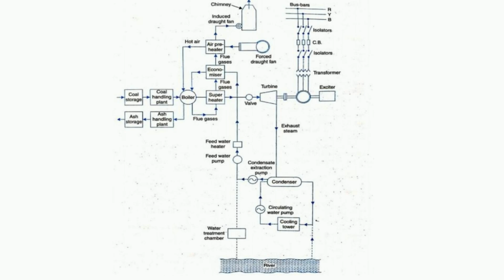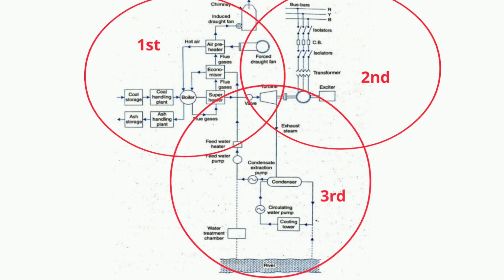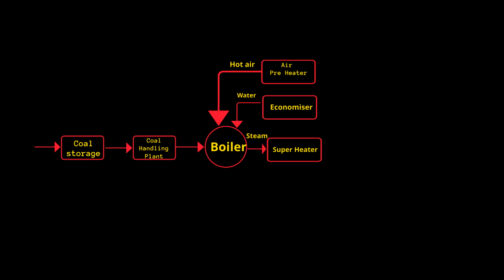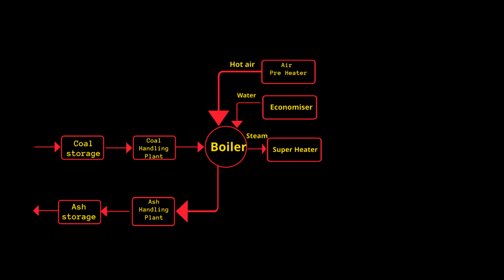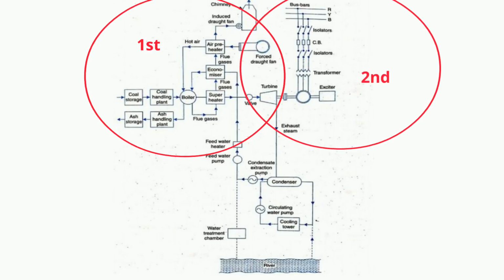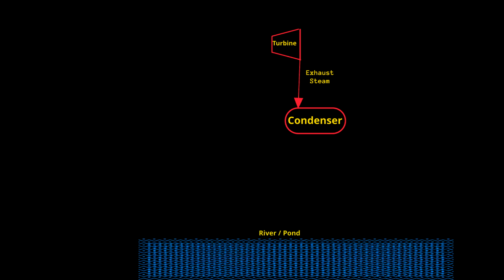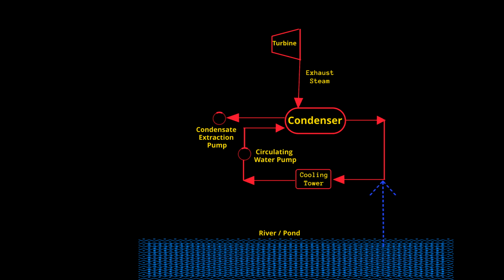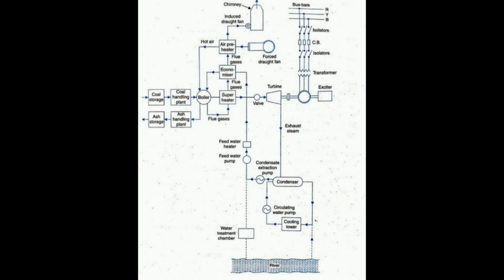LAYOUT OF THERMAL POWER PLANT || WORKING OF THERMAL POWER PLANT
Modern thermal power plant layout
Working of modern thermal power plant
Working of different components of thermal power plant
Layout of thermal power plant